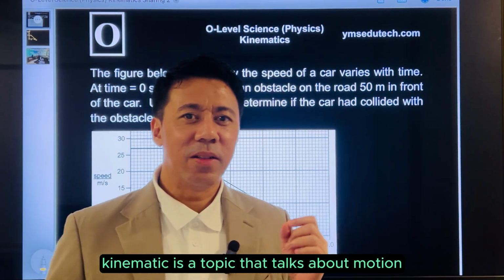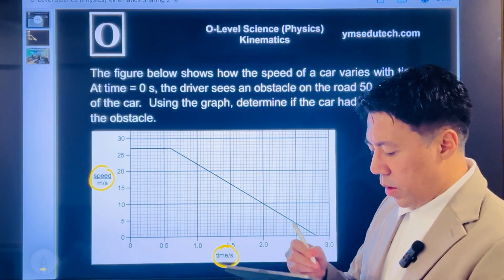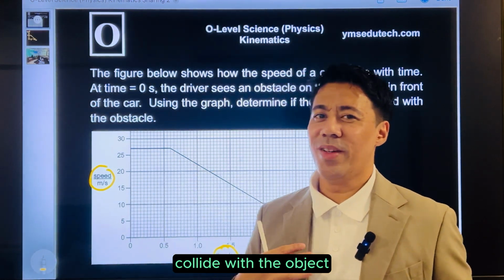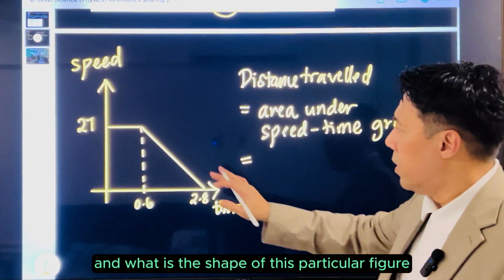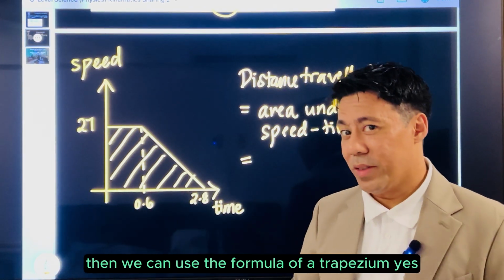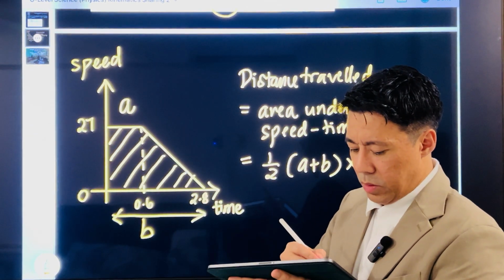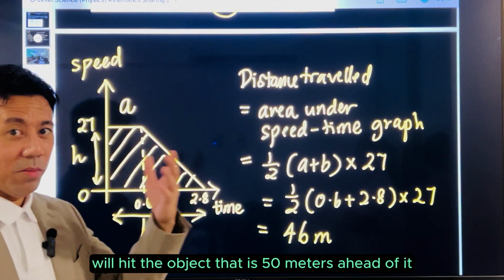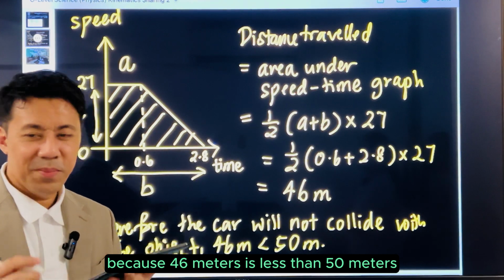🚗💥 Will the Driver Hit the Object? Let’s Solve It with Kinematics! 💥🚗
Calling all Sec 3 and Sec 4 students prepping for O-Level Science in 2025! Today’s video tackles a crucial Kinematics problem: Will a driver collide with an object 50m away? Learn how to break down real-world scenarios with speed, distance, and time calculations. 📏⏱️

🎥 Ready to level up your Physics skills? Discover the strategies and techniques that will help you tackle challenging questions with confidence.